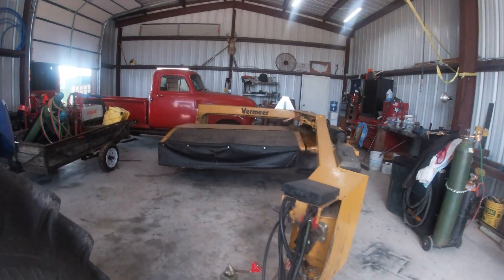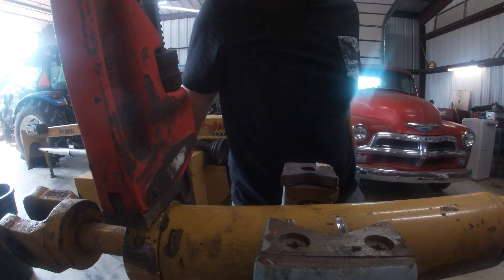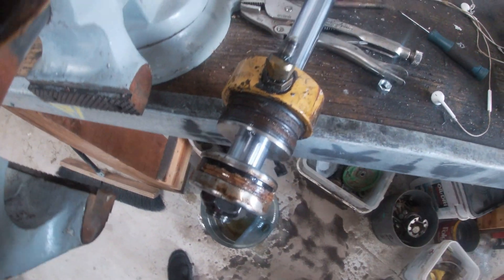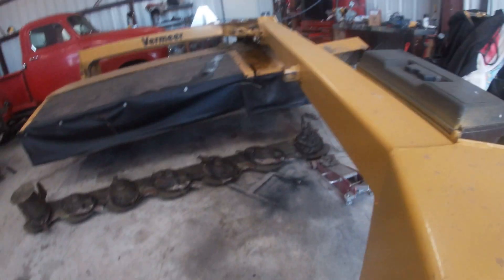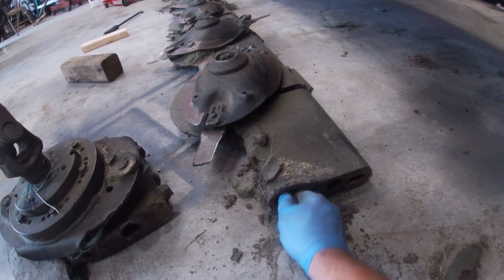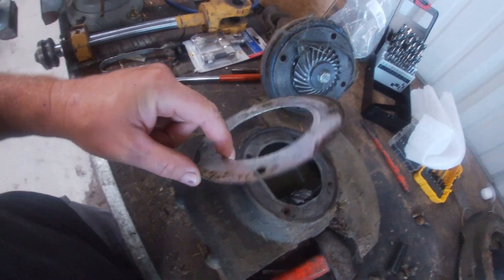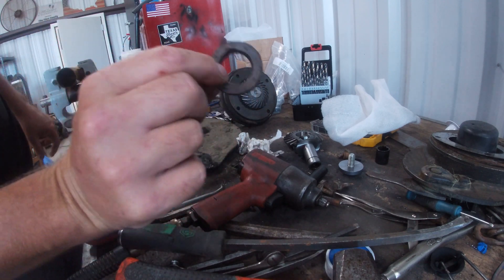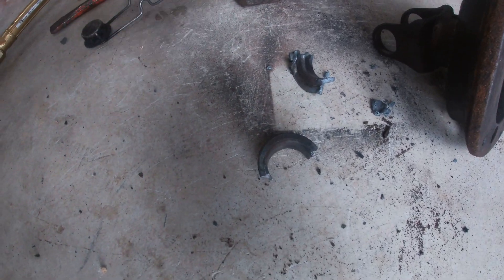Vermeer TM cylinder & pod disassembled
Taking apart the hydraulic swing cylinder and main drive pod for repair.